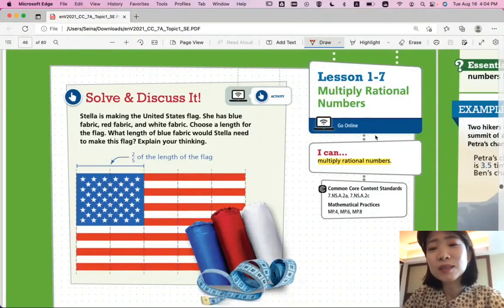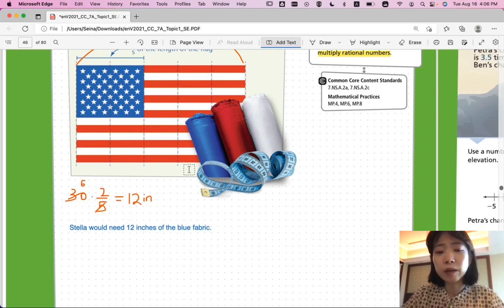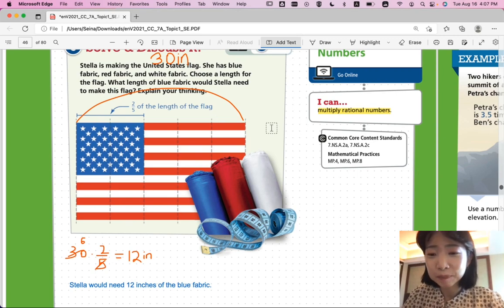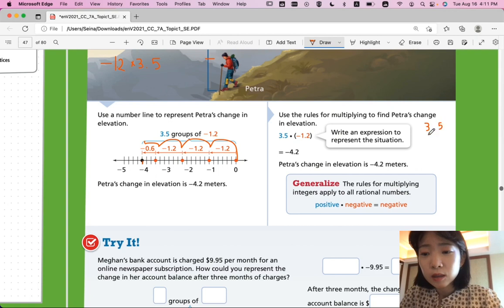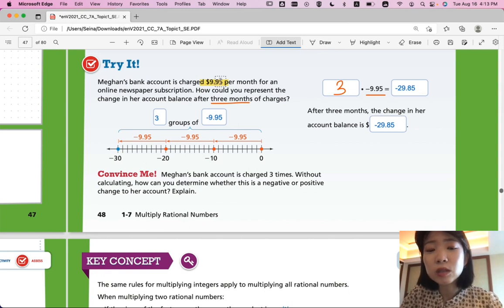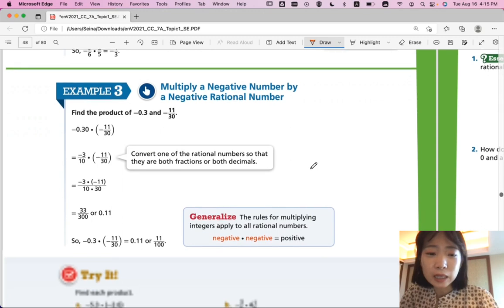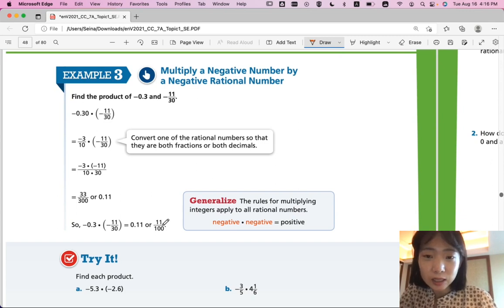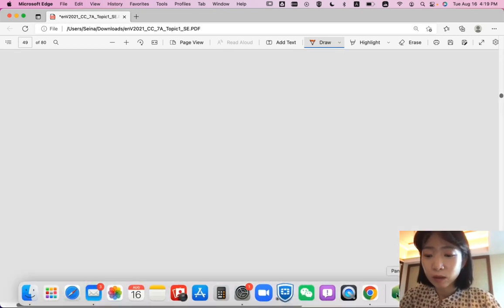EnVision Grade 7 Accelerated Pre-Algebra 1-7: Multiply Rational Numbers